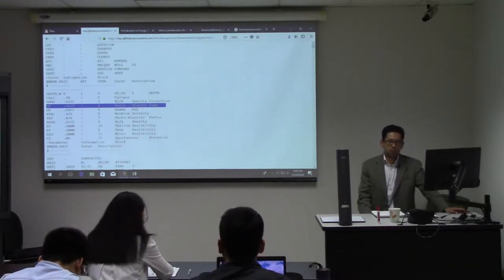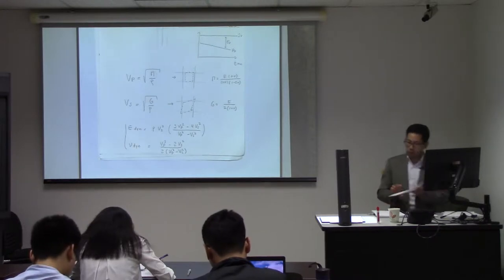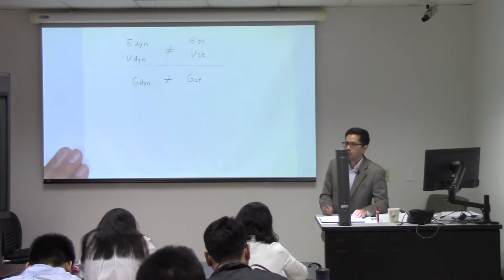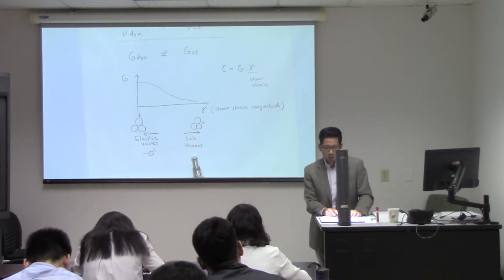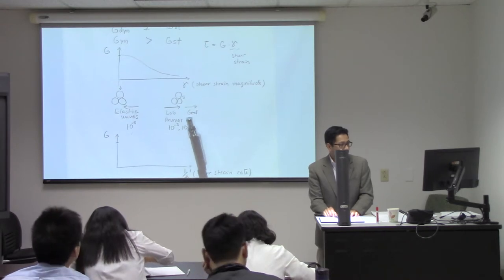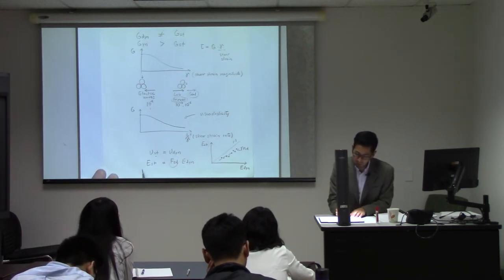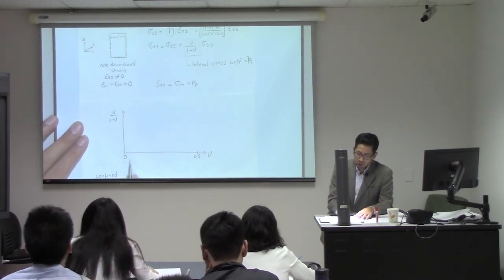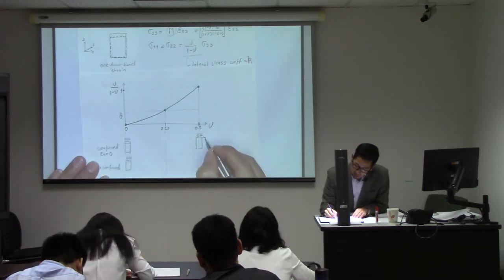Advanced Geomechanics - Lecture 07 on 2018/09/20 - Part 1